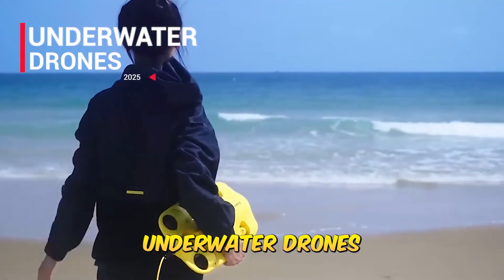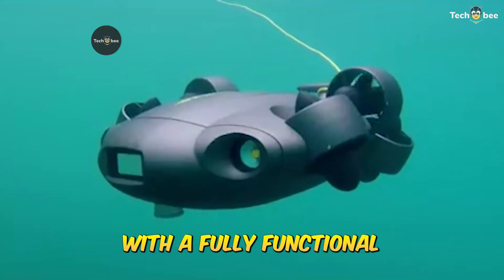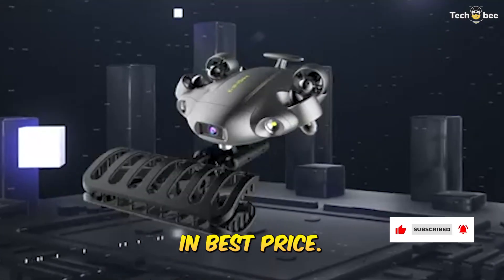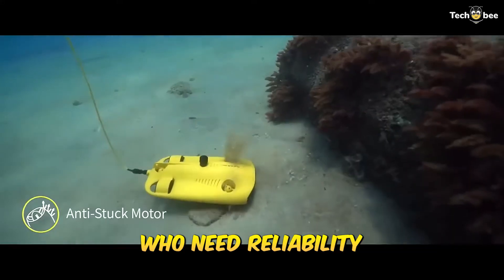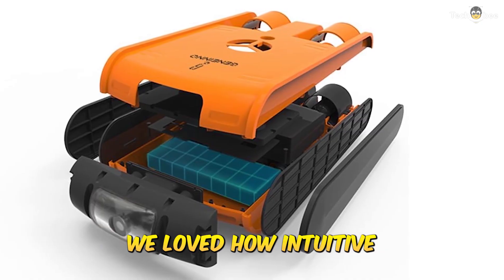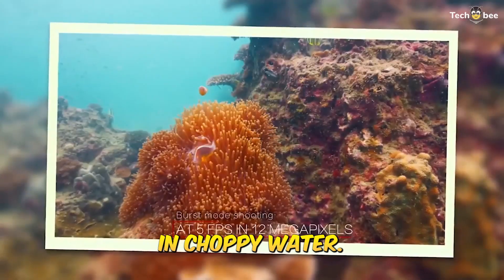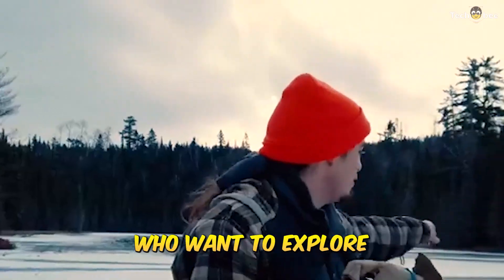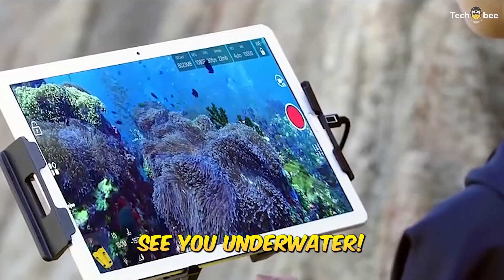Top Marine Engineer Reveals 5 Underwater Drones Dominating 2025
00:00 Intro
00:20 FIFISH QYSEA V6
01:03 Chasing Gladius MINI S
01:40 Geneinno
02:10 PowerVision PowerRay Wizard
02:39 Chasing Dory

Dive into the world of underwater exploration like never before! In this video, we'll take you on an epic journey to discover the top underwater drones of 2025. From capturing stunning oceanic landscapes to inspecting underwater infrastructure, these drones are revolutionizing the way we explore and interact with our planet's oceans. Get ready to explore the latest advancements in underwater drone technology and find out which models made the cut as the best of 2025. Whether you're a marine biologist, an underwater explorer, or just someone who loves the ocean, this video is for you!